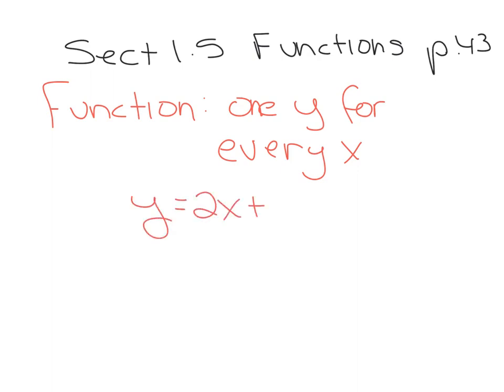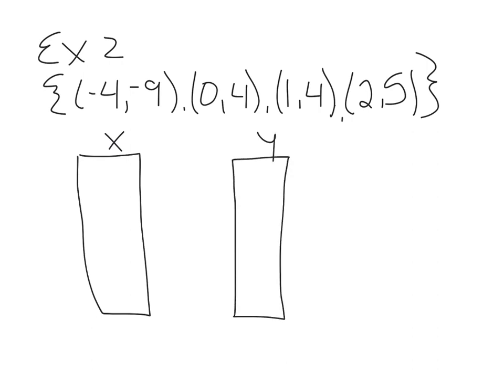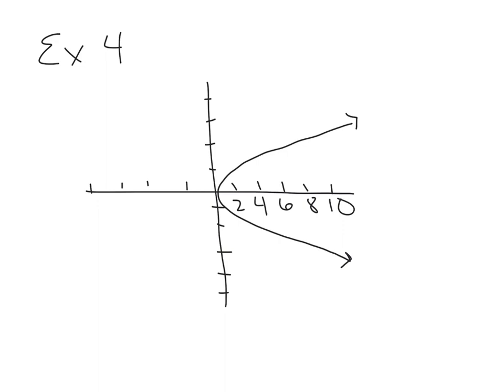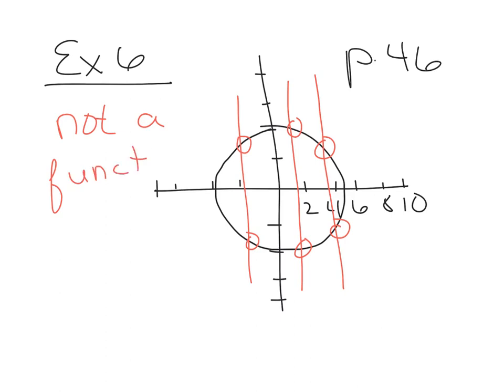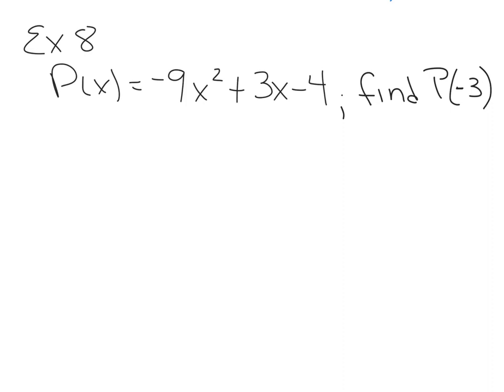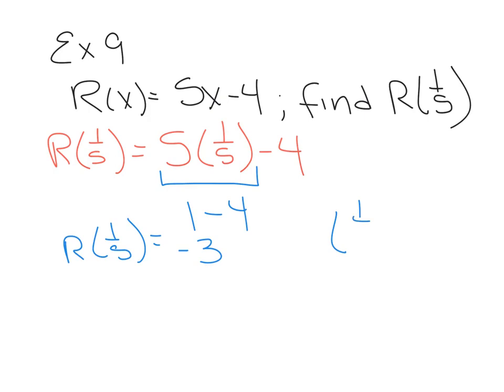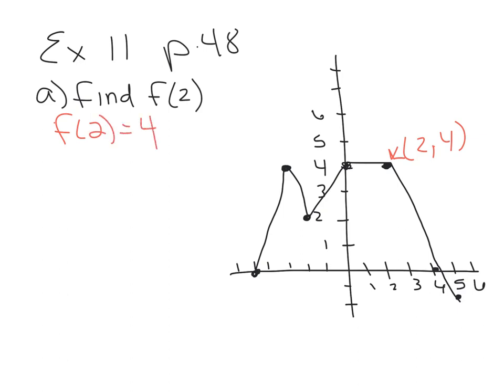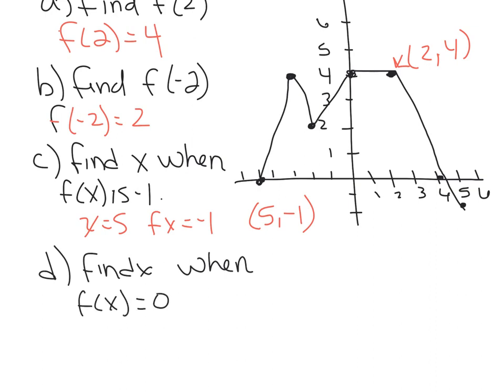MAT1033 sect 1.5A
Identify functions, evaluate functions